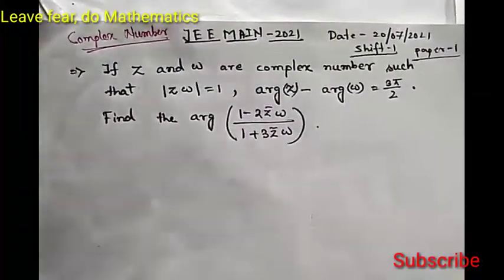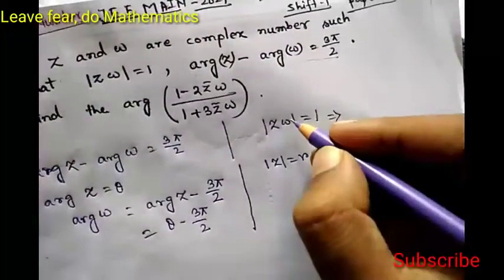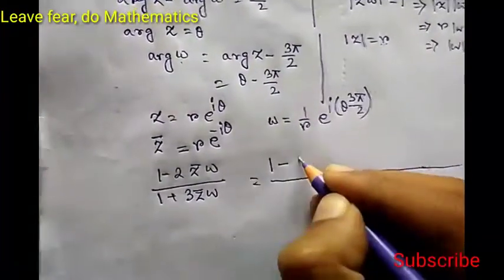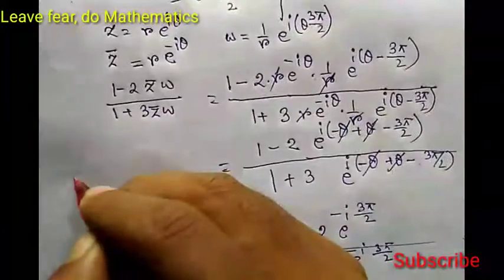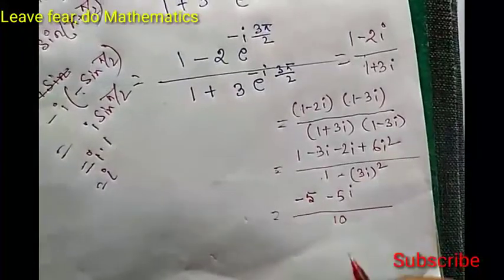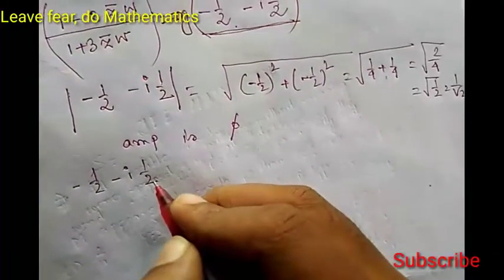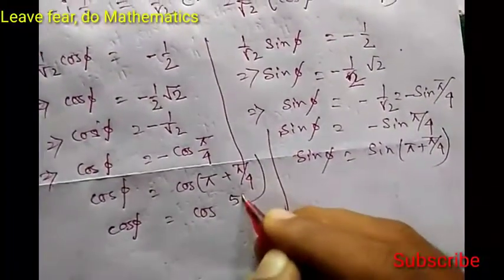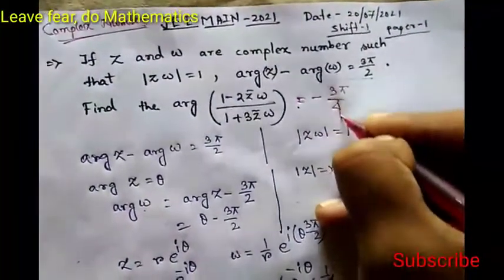If z,w be complex numbers such that |zw|=1,arg z - arg w=3 pi/2.Find arg(1-2 \bar z w)/(1+3\bar z w)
If z and w be complex numbers such that |zw|=1, arg z - arg w= 3 pi /2. Then find the argument of (1-2 \bar {z} w) /(1+3\bar {z} w).

Problem based on complex numbers and idea of amplitude or argument of complex numbers. Modulas argument form of complex numbers.
This question came in Jee Main exam 2021 in Mathematics. This is the easiest solution of JEE Main mathematics in less than 10 minutes. Jee Main hard problem. This solution is also helpful for ISI M Tech entrance Part-A exam in Cryptography and Computer Science and ISI M Math entrance.
This solution is also helpful for NDA ans B.Sc entrance examinations in different universities and central universities like
belur vidyamandira entrance exam math  narendrapur entrance exam math  ramakrishna Mission Residential College entrance exam math